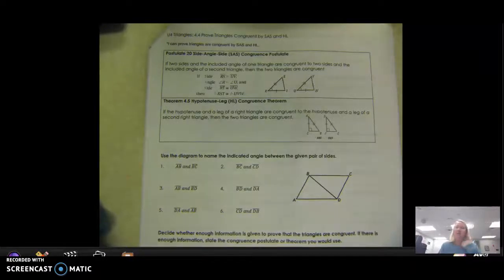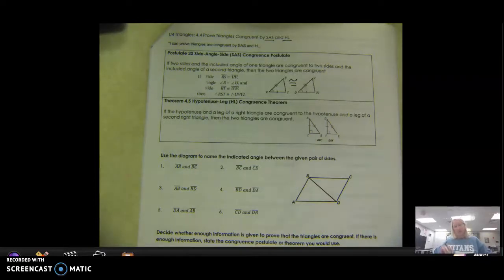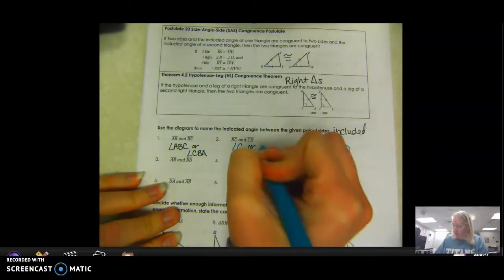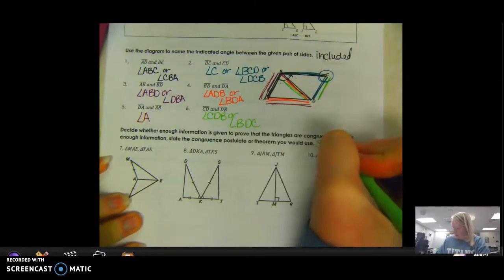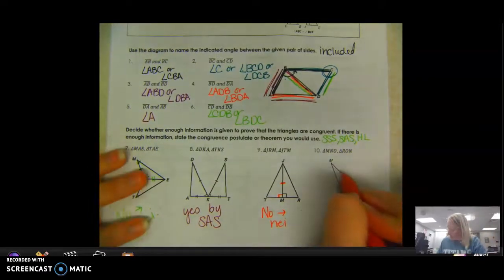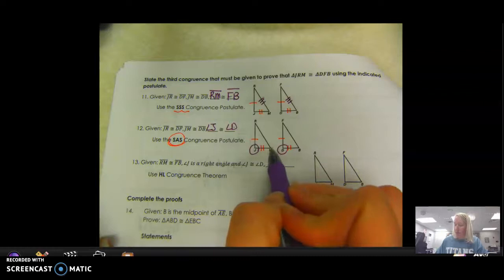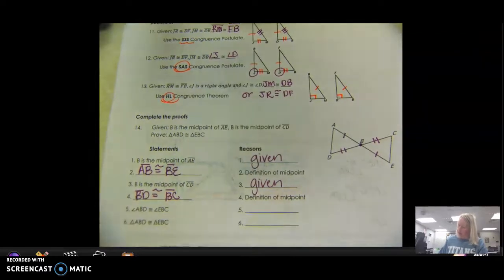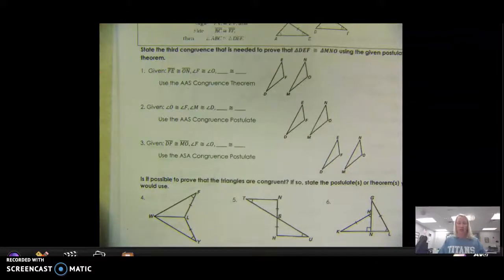Online Geometry 4.4 Notes